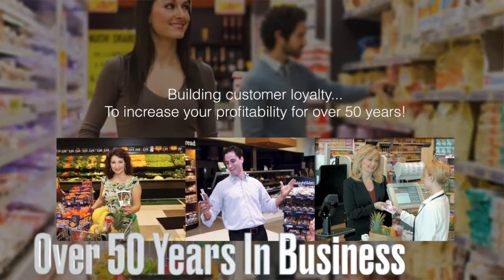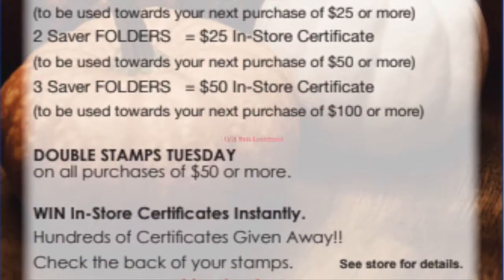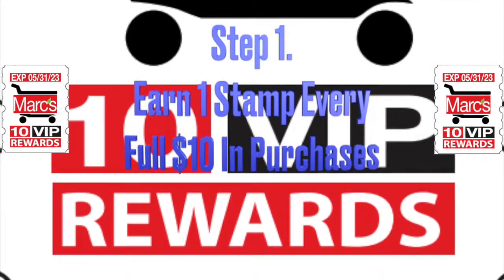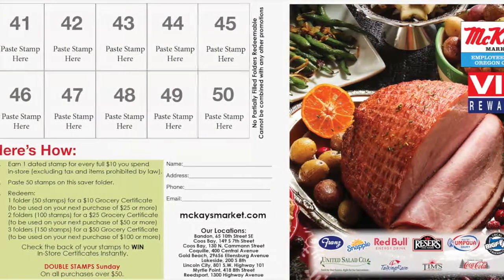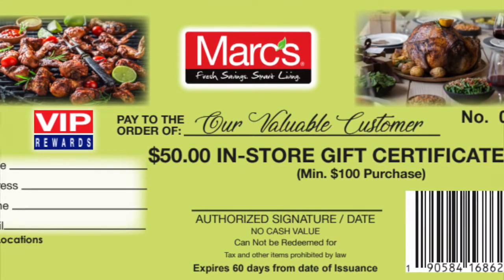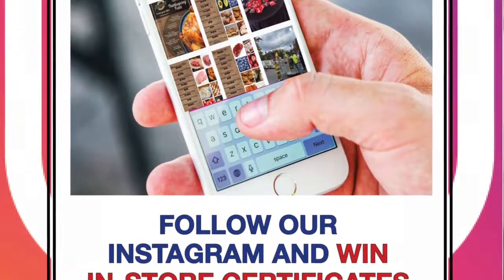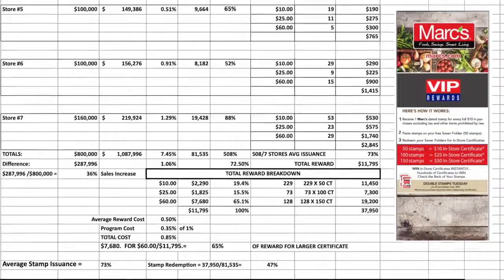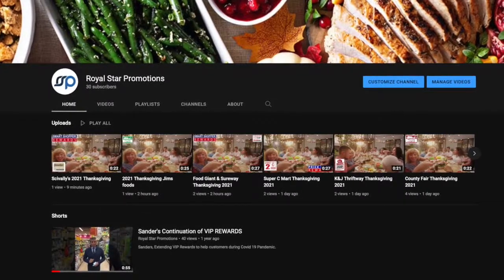Marc's VIP Rewards Proposal Extended